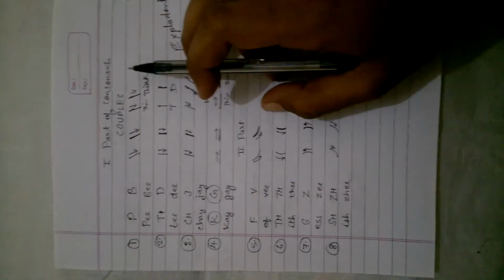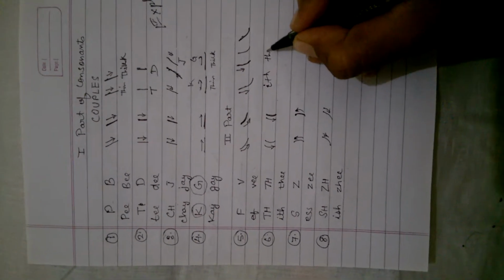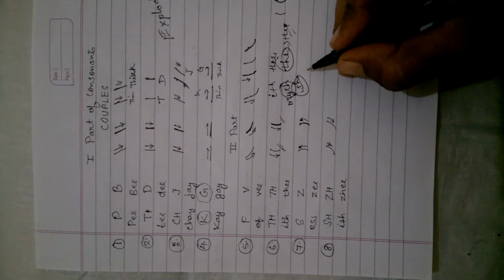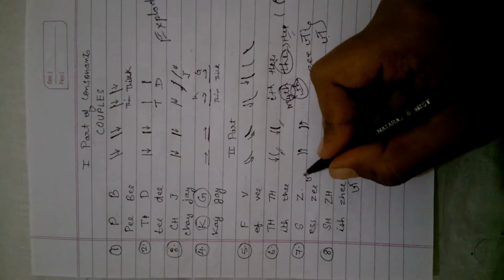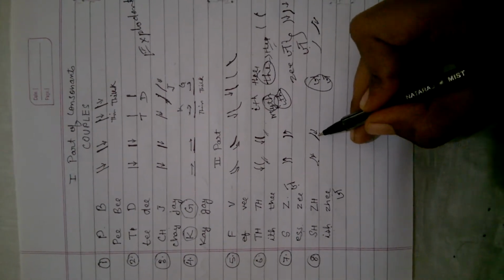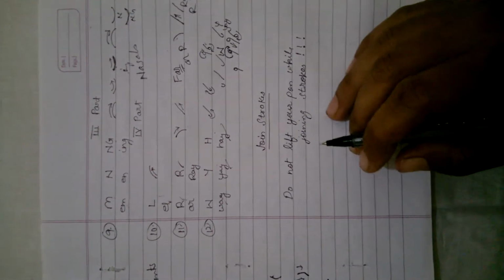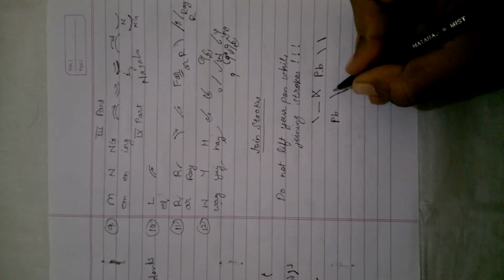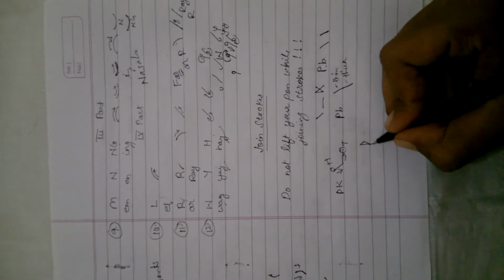Stenographer Part 2-consonant and joining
Stenographer Part 3
Vowels